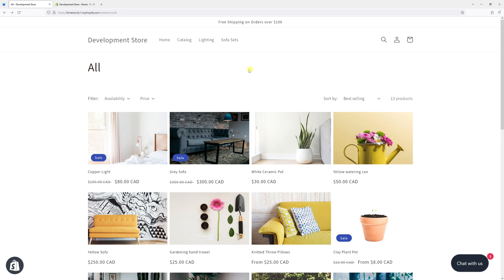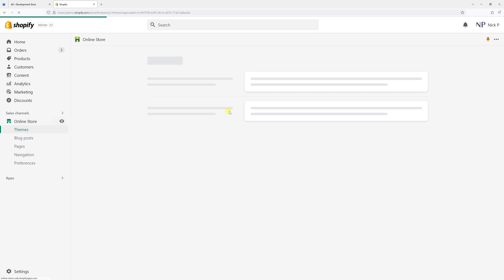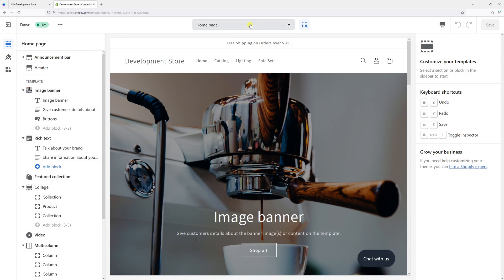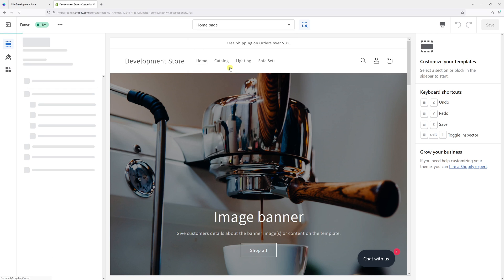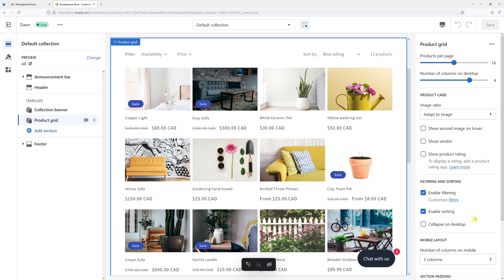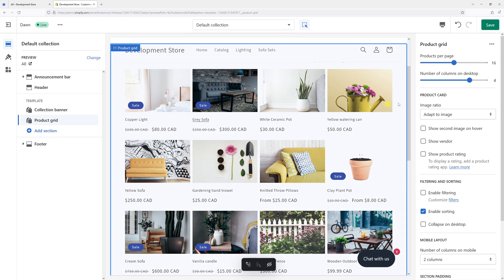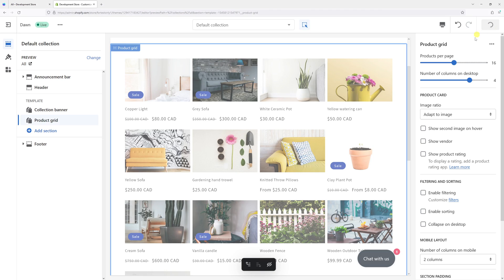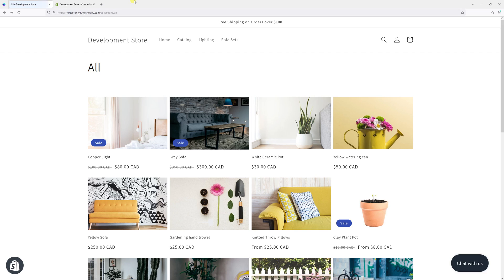Shopify Dawn Theme: How to Remove Filter and Sort in Collection Pages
In today's Shopify tutorial, you will learn how to remove the Filter and Sort options on the collection pages in the Dawn theme.